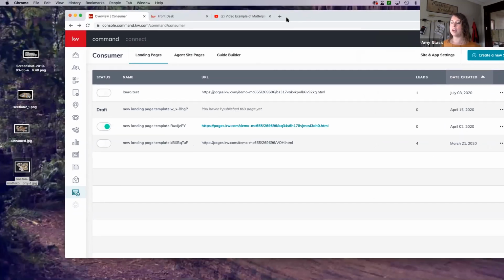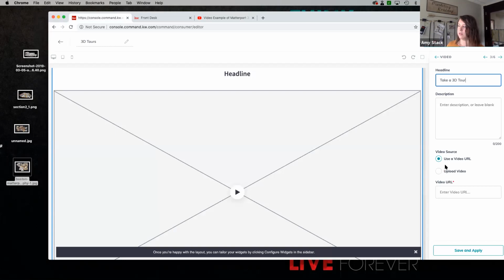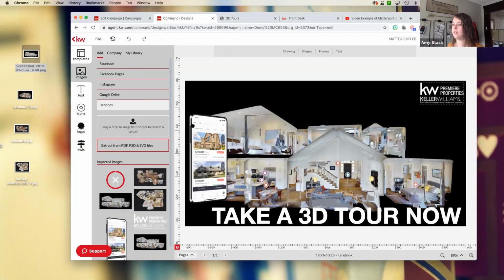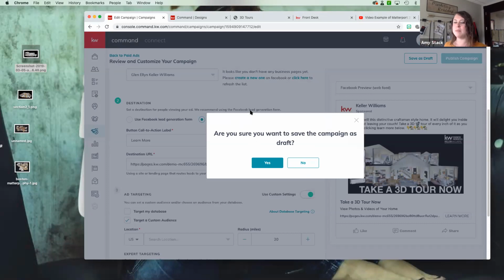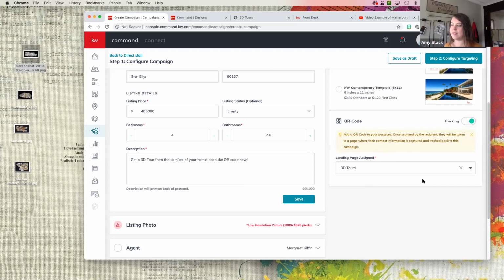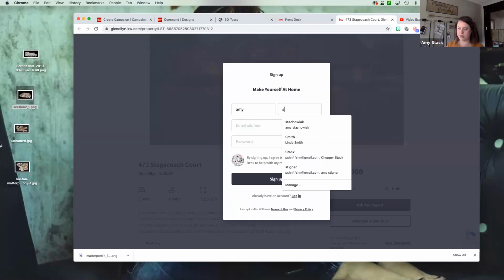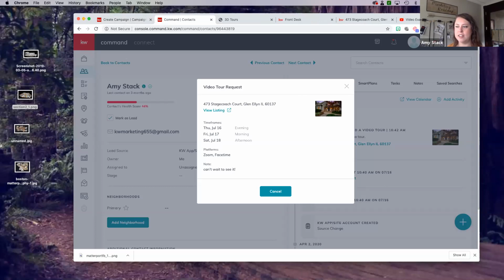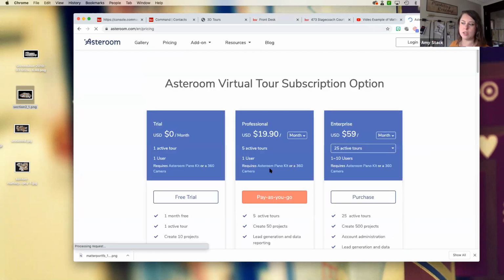Enhance Your Listings Digitally with KW Command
In this video you will learn how to use the different marketing apps in Command to digitally enhance your listings and add value to your clients. This video reviews the following features: landing pages including how to add videos, making a property walkthrough video with video conferencing software, facebook ads, scheduling virtual tours through your website or app, the designs app, and direct mail campaigns & qr codes.

The easiest way to get instant updates when the latest video is uploaded for more training is to subscribe to this YouTube channel and sign up for alerts by clicking on the alert bell.